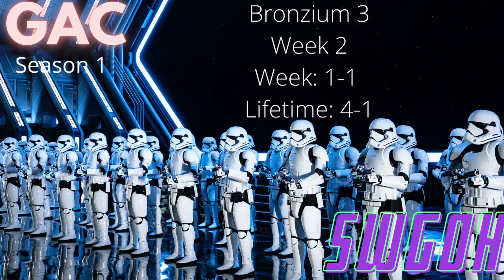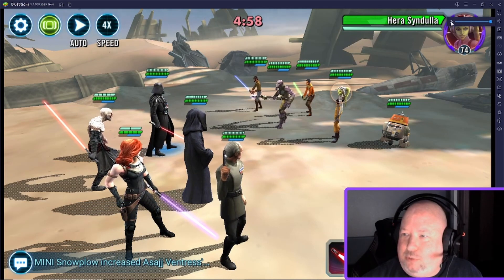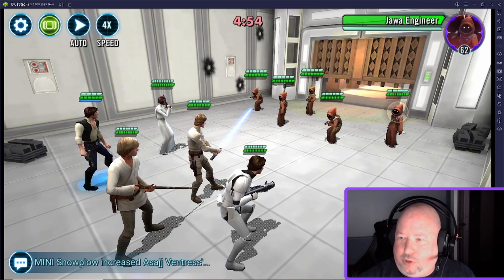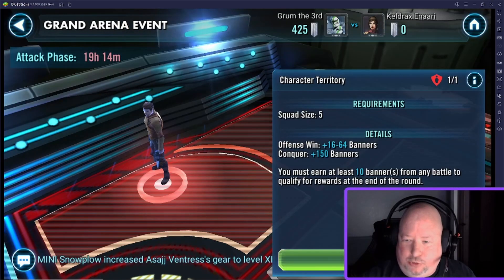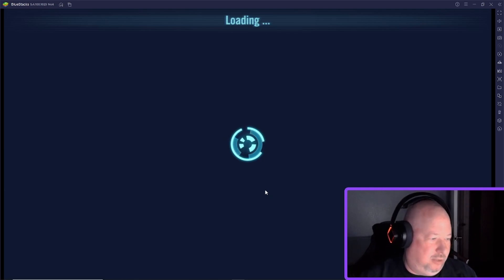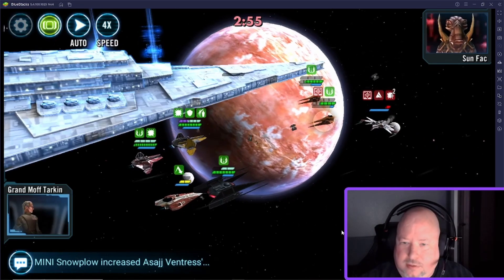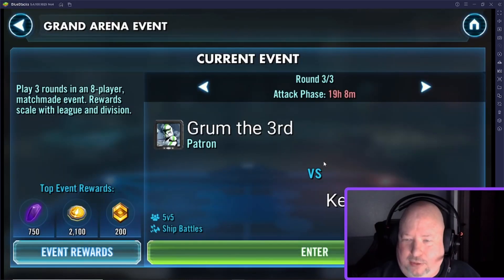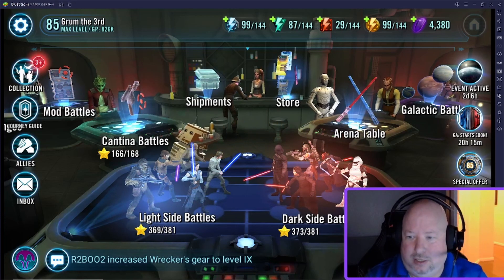GAC Season 1 Week 2 Match 3 - Zero to Hero SLKR F2P Challenge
This is a year+ long journey of a F2P New Player experience in SWGOH focused on success and unlocking Galactic Legend Supreme Leader Kylo Ren.

I have a veteran account at 3.5m GP and I am using everything I know already to make this F2P account a huge success and a Hero at the top of the standings!

New Account Grum the 3rd, ally code: 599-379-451 if you want to add me as an Ally to follow along or steal my SLKR next year please send me a message ingame
or comment on a video as my ally list is currently full.

Completed Milestones:
1) Executrix to 5 stars @ L75
2) Zeta Challenge 3 starred @ L78
3) Top 10 in Fleet Arena - 3 straight top 10's @ level 80
4) Padme Unlocked @ L83
5) Level 85 reached in 104 days
6) 79 Completed Galactic Wars in 101 Attempts

Milestone Goals:
1) Kyber GAC (Updated to .600 win percentage in GAC with new changes)
2) Supreme Leader Kylo Ren unlocked

Changes since last Episode:
- Completed Final Tier of Credit Heist for 5 MIL Credits.
- Finished first GAC round 3-0

Geo to Jedi to Padme to SLKR with a few detours.

I am mostly documenting this for myself, but if it helps others and they enjoy it all that much better!

Journey Started on Oct 4, 2021

Highest Arena Rank: 133
Current Arena Rank: 198
Highest Fleet Rank: 1
Current Fleet Rank: 12
GAC Division: Bronzium 3
GAC Record: 4-1

Current Farms:
Cantina Energy: First Order Executioner
Cantina Store: Ship Credits (Boba Fett on hold)
Guild Store: Zam & Gear
Arena Store: Ship Prestige (IG88 is next target well down the road)
Galactic War Store: Buying LightSide ships for challenges
Hard Nodes: Vulture Droid, Hyena Bomber, Hounds Tooth, Xanadu Blood, Kylo Ren's Command Shuttle
Fleet Hard Nodes: Slave 1, Tie Advanced x1, JKA's Ship
Fleet Store: Slave 1, Vader's Tie Advanced, General Grievous, Darth Vader